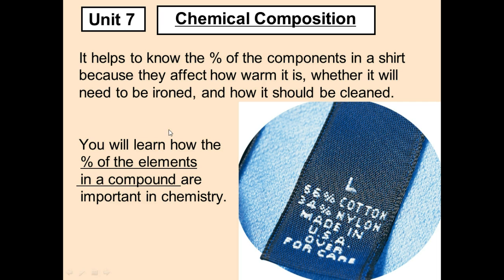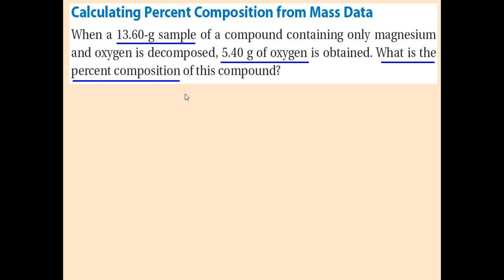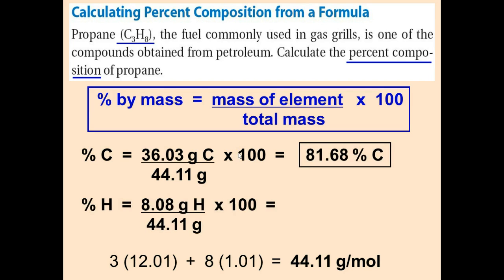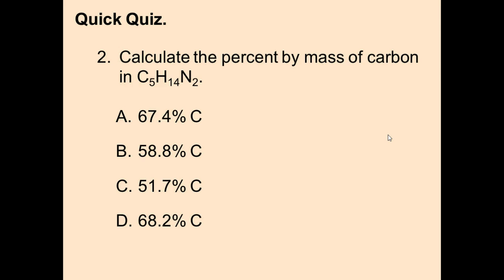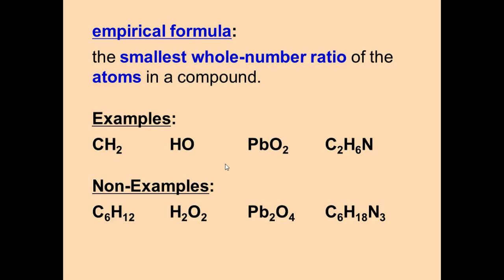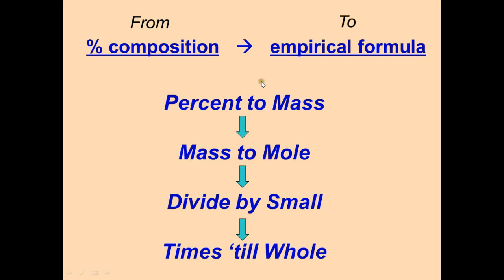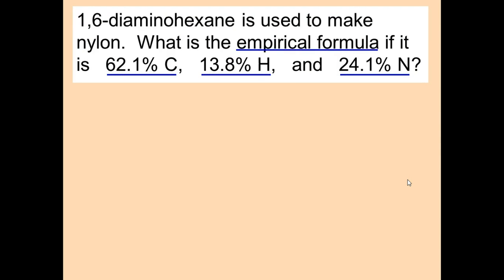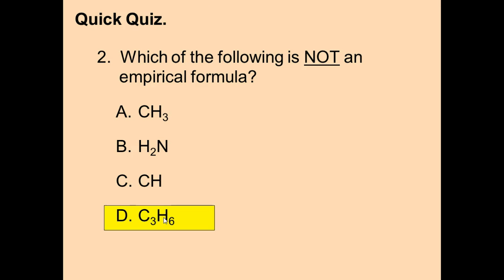Chemical Compositions and Empirical Formulas - Chemistry Unit 7 Lessons 1-2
This video is by a high school chemistry student, for high school chemistry students. This video discusses how to calculate percent composition and how to find the empirical formula from the percent composition. Special thanks to Mrs. Harper for providing me with the knowledge and the powerpoints so that I could share it with you!